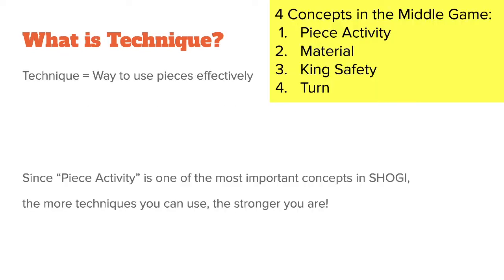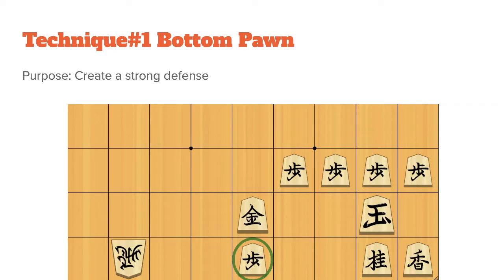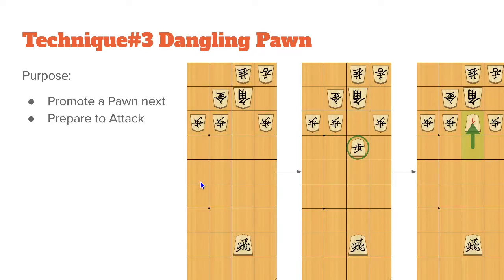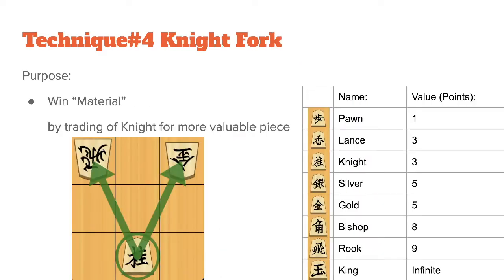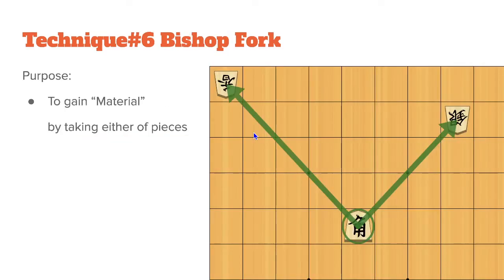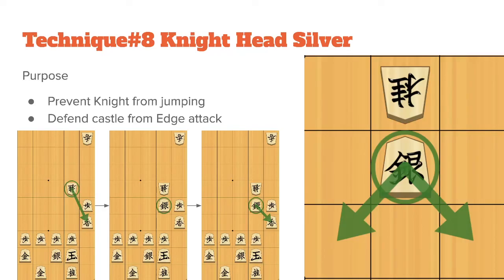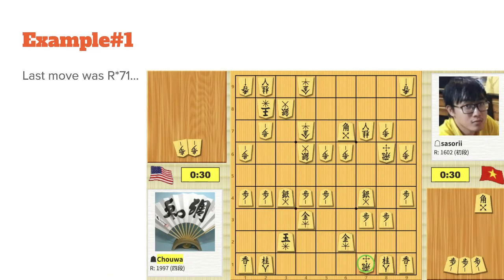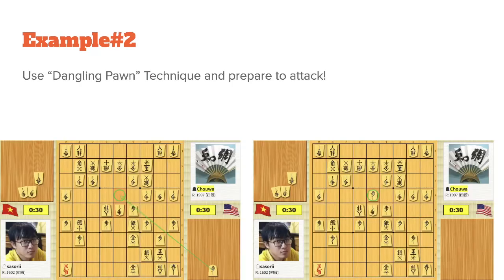8 Best Techniques in SHOGI【For Intermediate】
In this video, I introduced 8 best techniques in SHOGI!

If you want to collaborate with me, please send DM on Twitter!

~Opening Study~
3rd-file Rook vs:
vs. ☗P-45 Rapid Attack
vs. Anaguma
vs. Left Mino
vs. Others

Other Strategies:
Double Swinging Rook

0:00 Introduction
0:10 Purpose of this video
0:25 Table of Contents
0:38 Introducing English Shogi Channel
1:07 What is Technique?
1:36 Technique#1 Bottom Pawn
2:00 Technique#2 Striking Pawn
2:43 Technique#3 Dangling Pawn
3:06 Technique#4 Knight Fork
3:30 Technique#5 Silver Fork
3:57 Technique#6 Bishop Fork
4:11 Technique#7 Lance Skewer
4:32 Technique#8 Knight Head Silver
5:03 Example#1
5:37 Example#2
6:04 Conclusion